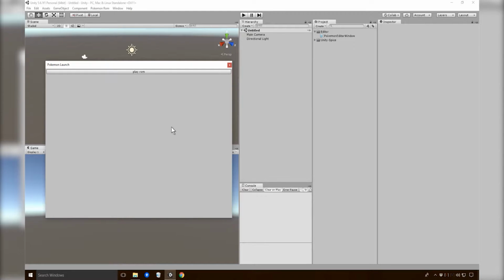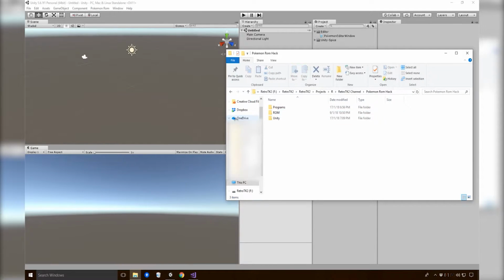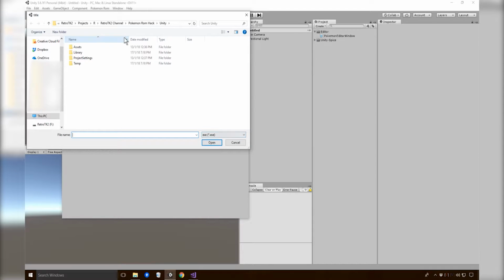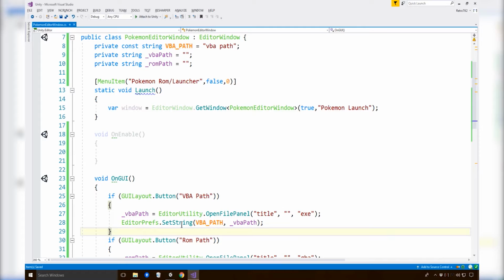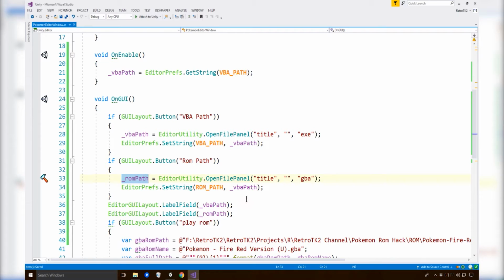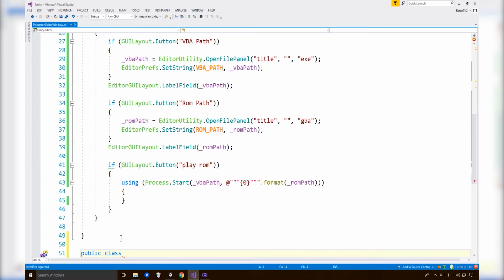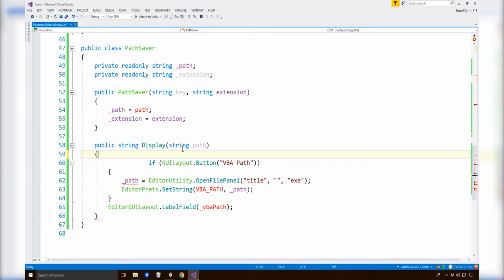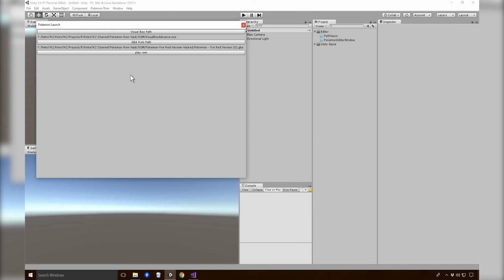How To Make a Pokemon Rom Hack GBA Part 6 ⚙ Saving Visual Boy Exe Path With Editor Prefs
Today, we're continuing our Pokémon Rom Hack series Ace. I’ll revisit the Visual Boy Launcher we created in episode 4, in an attempt to make our rom and executable paths more dynamic

I’ll also save our paths using Unity’s EditorPrefs saving system. This is similar to the PlayerPrefs if you have ever had the chance to use them Ace

Once all that is done, I’ll then clean up the code and make it a lot more logical. This process is called Refactoring

_ 📺 Monitors
◽  Acer 21.5'' LCD Monitor ✔️

_ ⌨️ Keyboards
◽  Apple Magic Keyboard ✔️

_ 🎤 Recording
◽  Zoom H1 Recorder ✔️

_ 💽 Hard Drives
◽  Seagate 2TB External HD ✔️

_ 💻 Computers
◽  Microsoft Surface Pro 4 ✔️

_ 💾 Software
◽  Adobe Creative Cloud ✔️